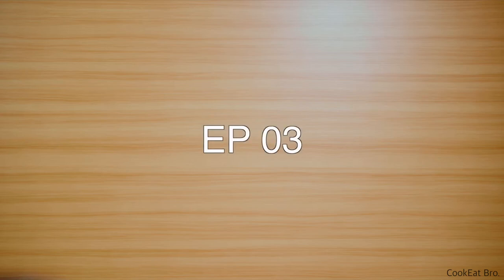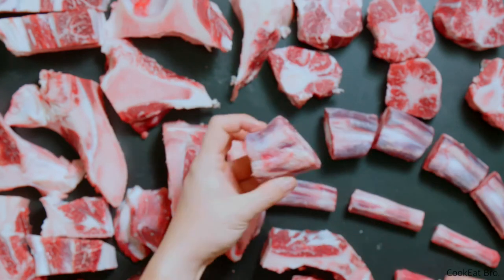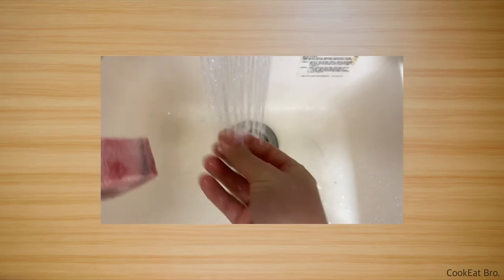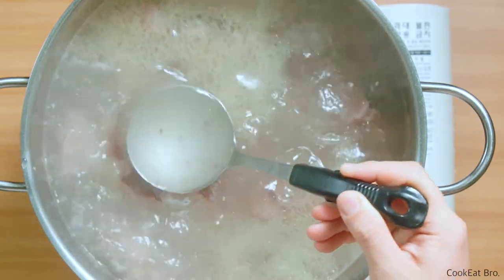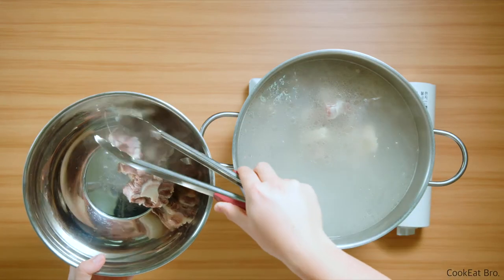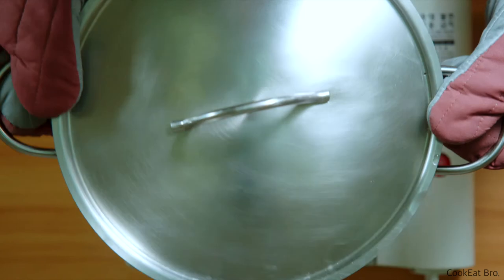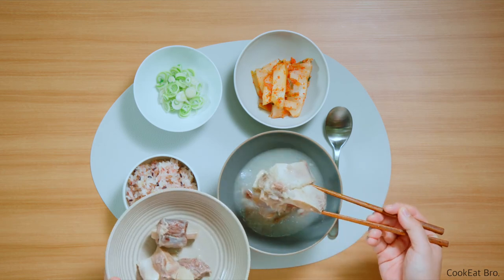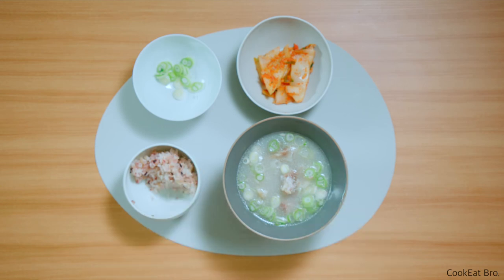Korean Oxtail soup Best soup ever!! (Kkori Gomtang) 추운날씨엔 꼬리곰탕이죠.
Hi everyone~ this time I made Korean oxtail soup(Kkori Gomtang).
It is one of my best soup for cold weather.

It does take time to make, but it is not hard to make. And I'm pretty much sure

that you will love it.

Here is a simple summary of the recipe.

1. Drain out the blood Soak all the meat and bones in cold water for 3 hours.
     Replace the water every hour (2 times total)
2. Discard the water, and rinse off meat and bones to remove other impurities or
     bone chips, and cut out extra fats roughly
3. Put all the meat and bones into a large pot.
    Fill the pot with enough water to cover them.
    And boil on high heat just for 30 minutes.
4. Take out all the meat and bones.
     And rinse them again in cold water. Don’t forget to clean the pot.
5. Place them back into the pot. And refill the water and simmer it around four
    hours.
6. Every hour, open the lid and use a ladle to skim off impurities and residual oil.

MB015G7MVRIR9T1